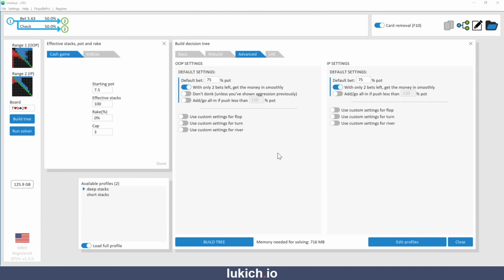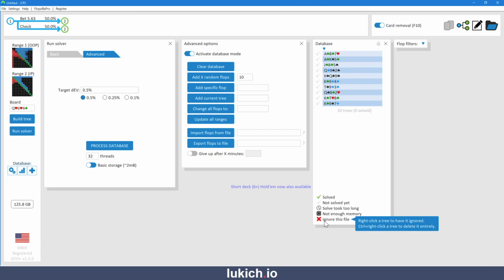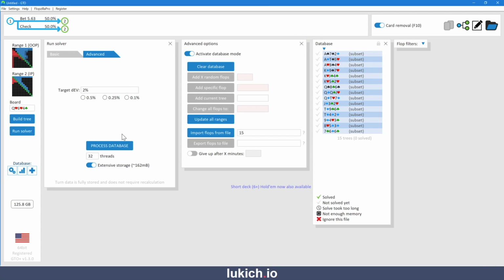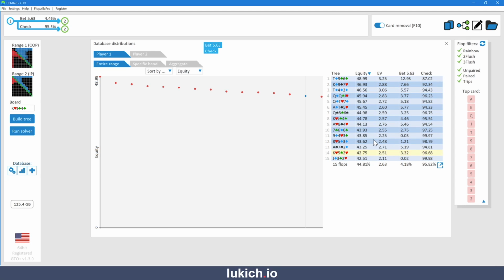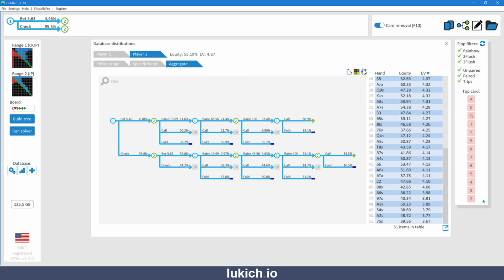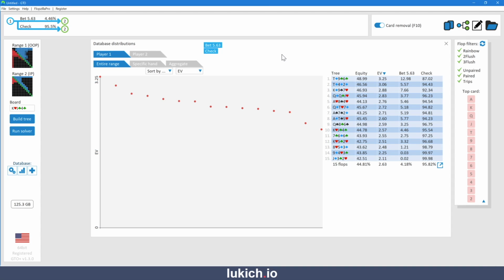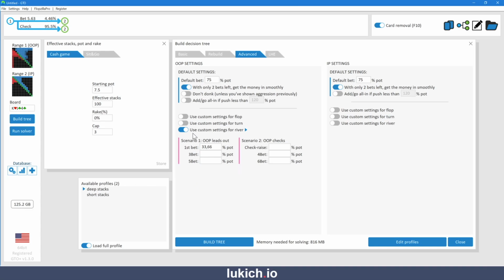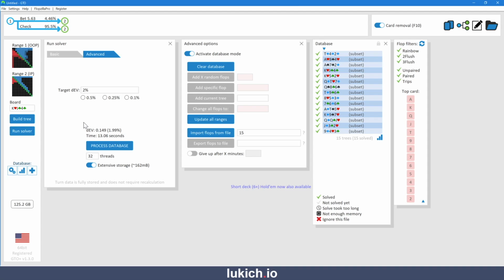How to Use GTO+ Part 4: Data Aggregation & Other Advanced Tips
In this video, I explore GTO+, an advanced game theory software product that determines equilibrium strategies for no-limit hold’em. This is part of a video series where I demonstrate the functionality of the software and connect the steps to the steps one might take to utilize them in their own study. In this 4th video, I show how to utilize database mode to analyze data across many boards and export into data analysis software for more advanced work. I also share some tips and tricks I have learned through using the software along the way.